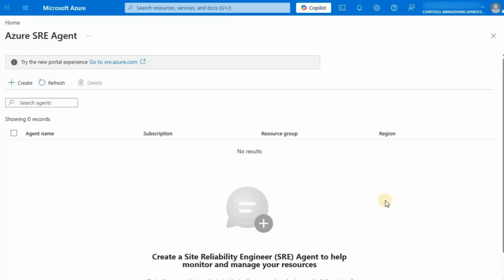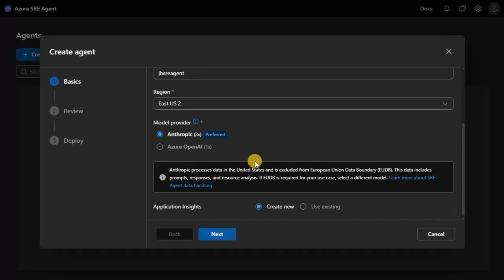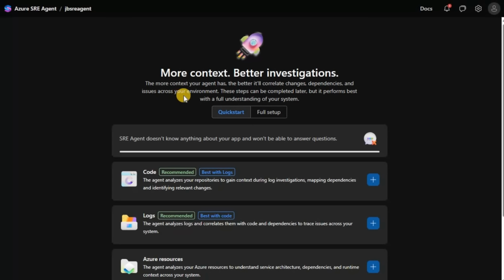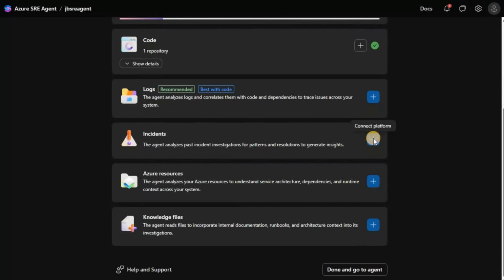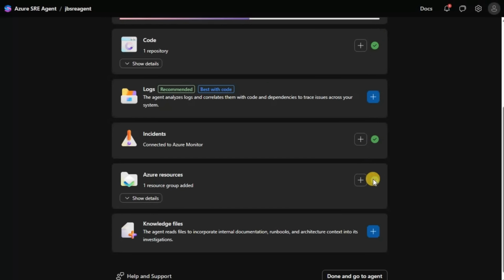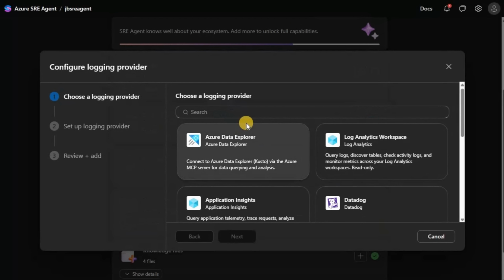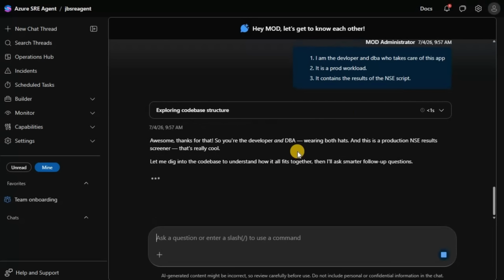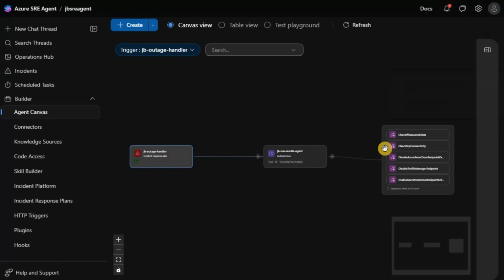SRE Agent Series : Build Your FIRST AI SRE Agent on Azure in 15 Minutes! (Step-by-Step)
🚀 Welcome to JBSWIKI! In this episode of the SRE Agent Series, you'll learn how to build your VERY FIRST AI-powered SRE Agent on Microsoft Azure — completely from scratch, step by step, live on the Azure Portal!

If you've been wondering how to automate incident response, reduce manual firefighting, and bring true AI-driven Site Reliability Engineering into your workflow, this is the perfect starting point. No prior experience needed — just follow along and you'll have your own working SRE Agent by the end of this video!

🔥 WHAT YOU'LL LEARN IN THIS VIDEO:
✅ What is an SRE Agent and why it matters for modern DevOps & Site Reliability teams
✅ How to navigate and set up the Agent Canvas in Azure
✅ Step-by-step process to create your first AI SRE Agent on Azure Portal
✅ How to design and configure an Incident Response Plan within the SRE Agent
✅ Best practices for structuring automated incident workflows
✅ Common mistakes to avoid when setting up your SRE Agent
✅ Tips to optimize your agent for real-world production scenarios

🎯 WHO THIS VIDEO IS FOR:
This tutorial is designed for Site Reliability Engineers, DevOps Engineers, Cloud Architects, Azure Administrators, IT professionals, and anyone curious about AI-powered automation for incident management. Whether you're a beginner exploring Azure's AI capabilities or an experienced engineer looking to modernize your SRE practice, this video will give you a clear, practical, hands-on walkthrough.

🛠️ TOOLS & PLATFORM USED:
- Microsoft Azure Portal
- Azure SRE Agent
- Agent Canvas
- Incident Response Plan configuration

Incident response shouldn't be manual, slow, or reactive. With AI SRE Agents, you can build intelligent systems that detect, respond, and help resolve incidents faster — saving your team time, reducing downtime, and improving overall system reliability. This series will walk you through everything live, on-screen, so you can replicate every single step in your own Azure environment.

⏱️ TIMESTAMPS (add your own once edited):
00:00 - Introduction
00:30 - What is an SRE Agent?
02:00 - Setting up Agent Canvas
06:00 - Building Your First SRE Agent
10:00 - Creating an Incident Response Plan
13:00 - Testing & Final Walkthrough
14:30 - Recap & What's Next

💬 JOIN THE CONVERSATION:
Have questions about SRE Agents, Azure automation, or incident response best practices? Drop them in the comments below — I read and respond to every single one! Let me know what you'd like covered in the next episode of this series.

This video took hours of research, testing, and editing to bring you a clean, accurate, step-by-step tutorial. If you found this helpful, please consider:
👍 Liking this video to help it reach more people
💬 Commenting with your thoughts, questions, or requests for future videos
🔗 Sharing this with your team or anyone learning Azure SRE practices

Your support directly helps me keep creating detailed, practical, no-fluff tutorials like this one!

📚 MORE IN THIS SERIES:
This is Episode 1 of the SRE Agent Series.

Vivek Janakiraman